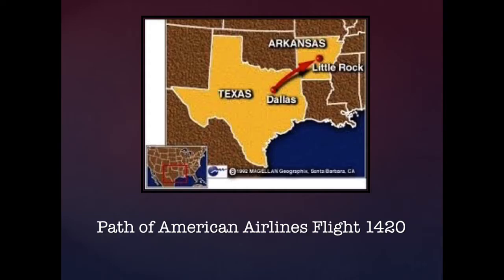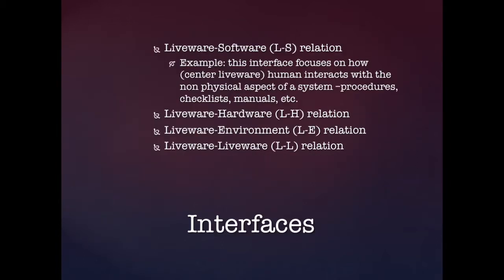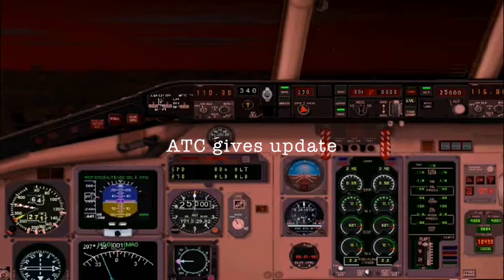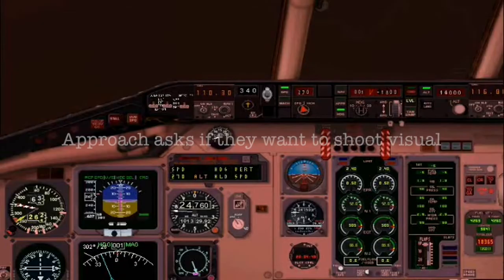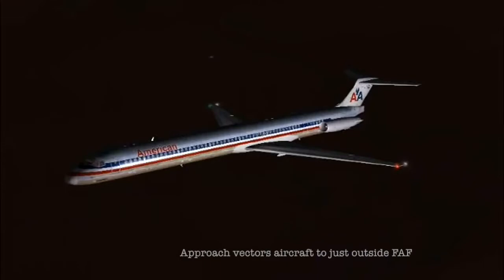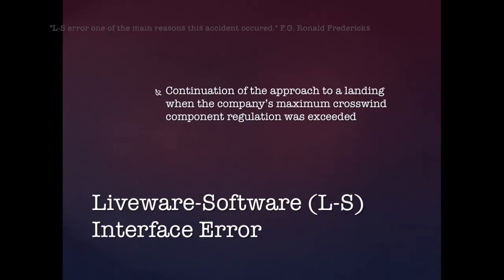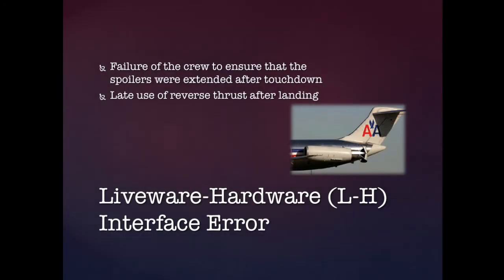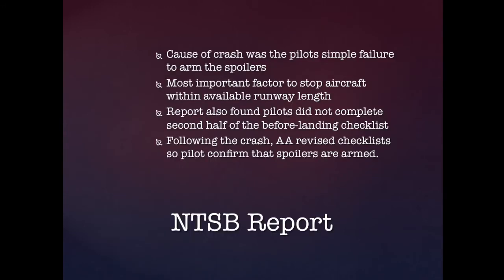CASE STUDY PROJECT: American Airlines Flight 1420